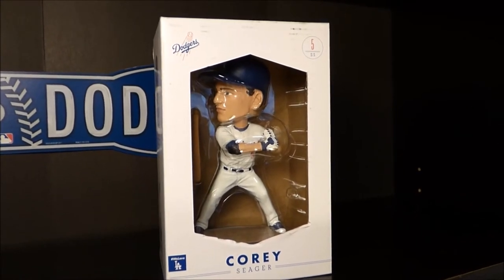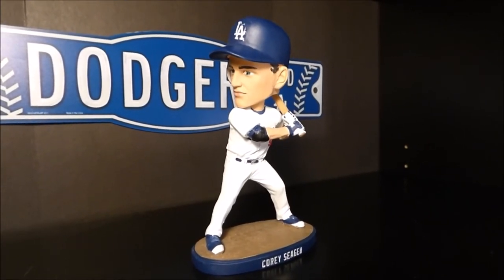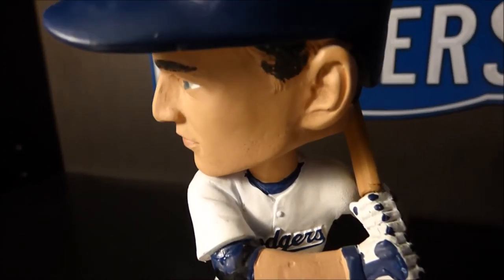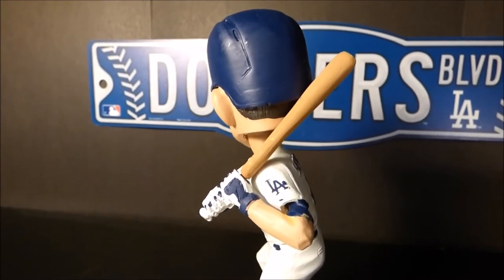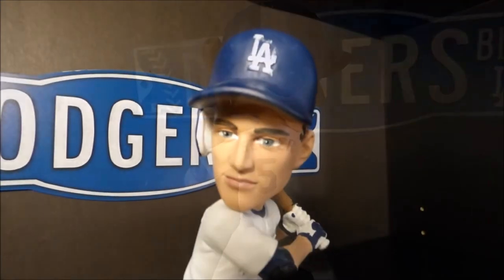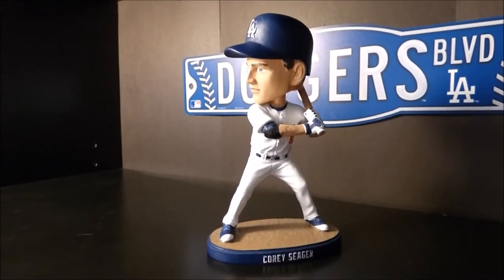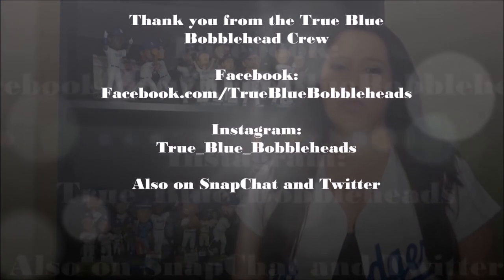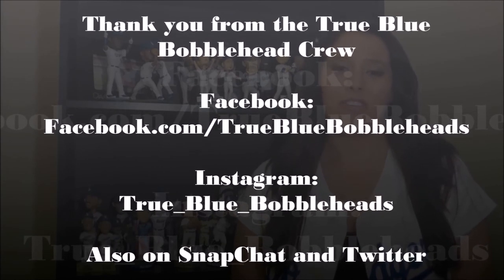2016 Dodgers Corey Seager Bobblehead Review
Check out our review of the 2016 Corey Seager bobblehead given away by the Los Angeles Dodgers.